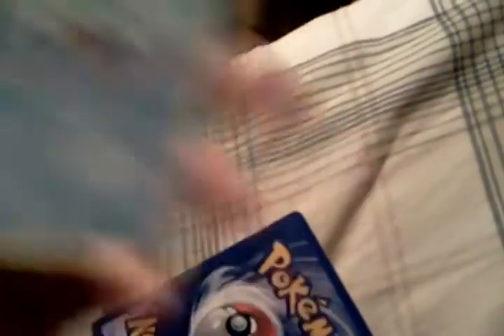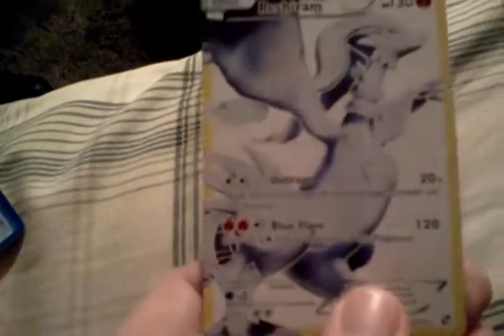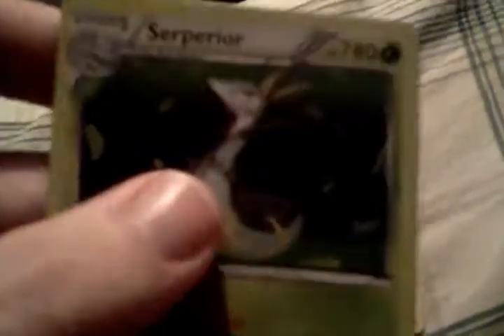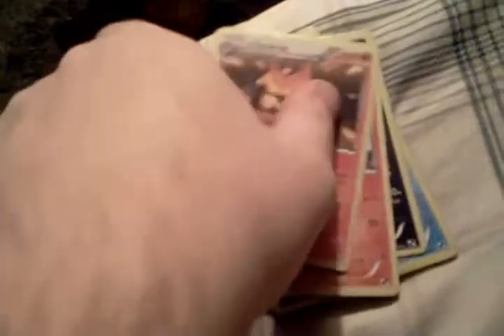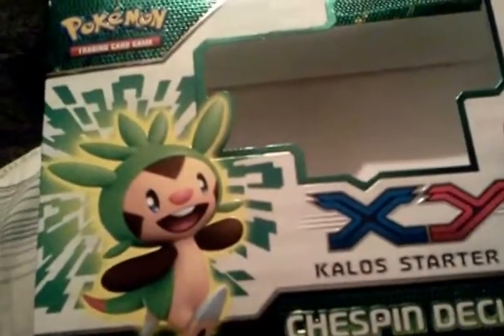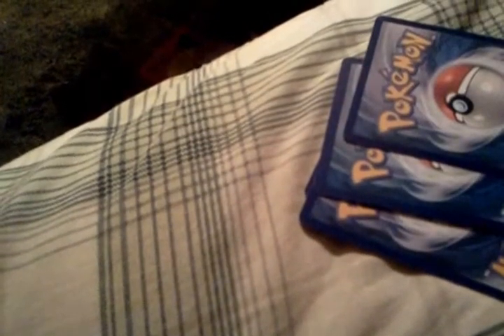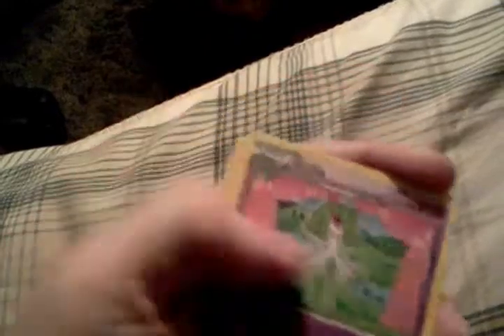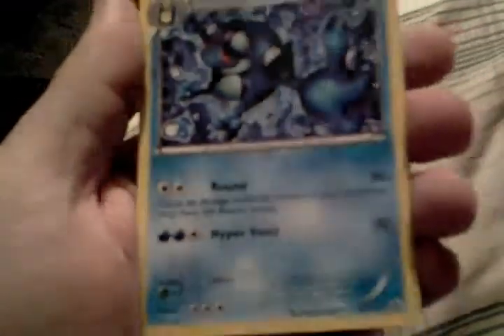sweet cards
i gat LUCKY